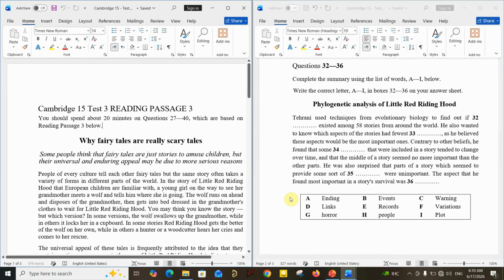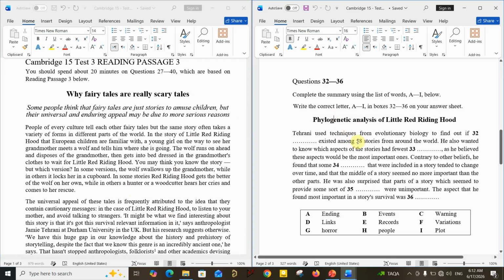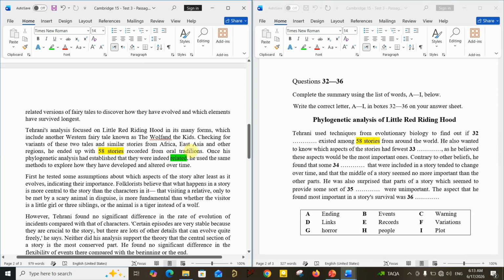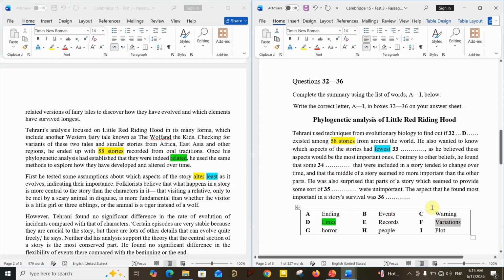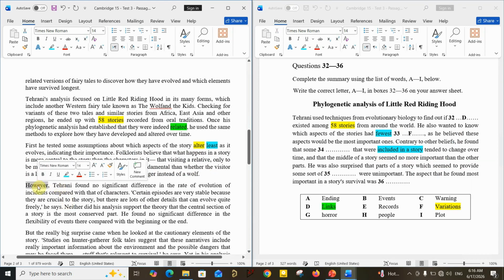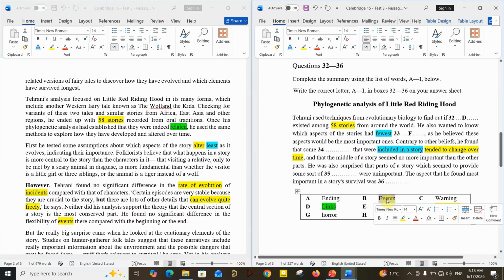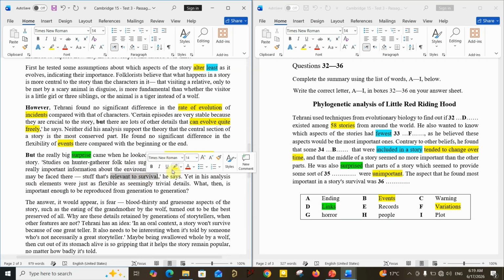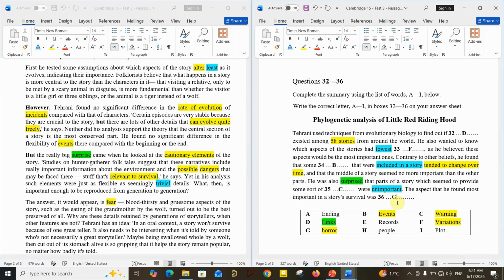IELTS Reading Cambridge 15 Test 3 Passage 3 Part 2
Hello World!
In this video I'll teach you some tips and tricks about how you can deal with the IELTS Reading Test. We're going to solve SUMMARY COMPLETION Question type from the Cambridge book 15  test 3 passage 3.